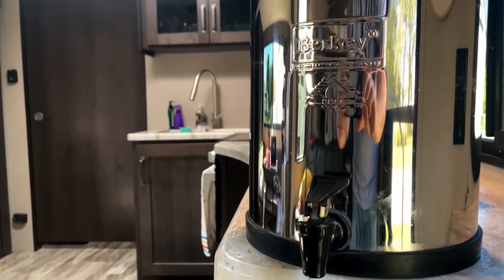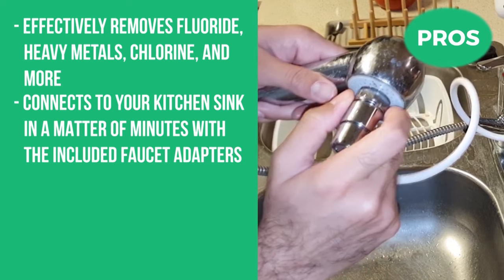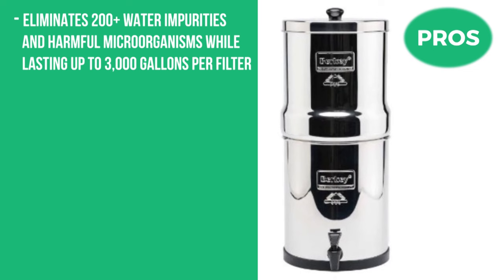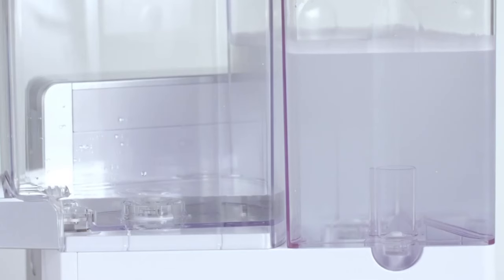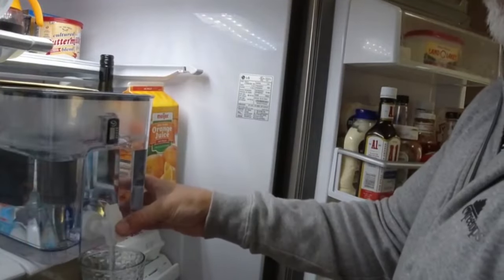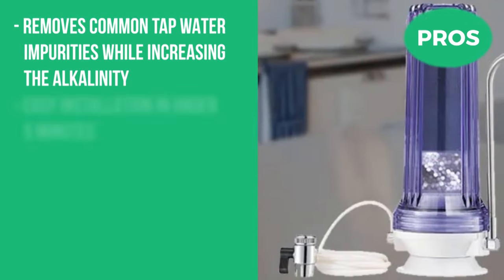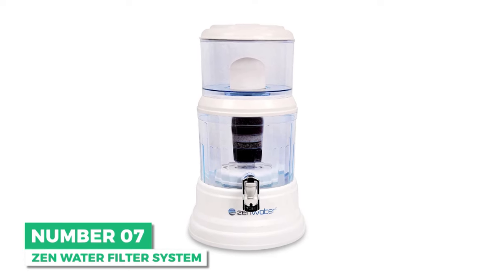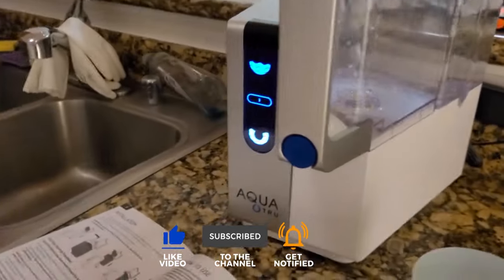NEWEST and BEST countertop water filter systems for 2023!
💥👇 Exclusive Direct Discounts On Countertop Water Filter Systems👇 0:00
1️⃣ Best Overall: Waterdrop Countertop Water Filter System 0:30

2️⃣ Best Gravity System: Big Berkey Water Filtration System 2:05

3️⃣ Best Reverse Osmosis: AquaTru Countertop Reverse Osmosis System 4:00

4️⃣ Best Dispenser: Epic Pure Dispenser 6:10

5️⃣ Best Alkaline: NU Aqua 8 Stage Alkaline Mineral Countertop Water Filter 7:36

6️⃣ Best Budget: Aquasana Countertop Drinking Water Filter System 9:07

7️⃣ Best Ceramic: Zen Water Filter System 10:41
Countertop water filters have become increasingly popular because they’re effective and require no installation, but with all the options springing up on the market, which one should you choose? Whether from top brands like Waterdrop, Berkey, or Aquatru, we have all the basis covered!

Our experts have researched and reviewed the 7 top-rated countertop water filter systems.  We’ll explain the differences between each model to find you the best option to get the healthier drinking water flowing.

Don't forget to check the links above for exclusive factory-direct discounts!